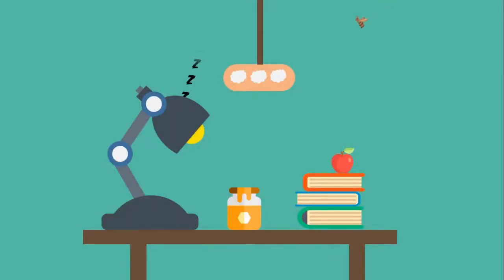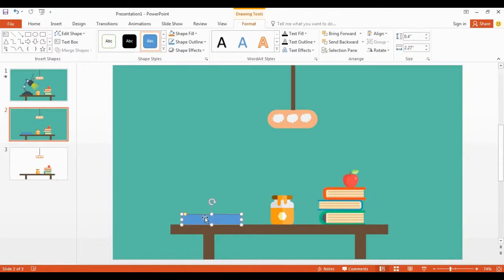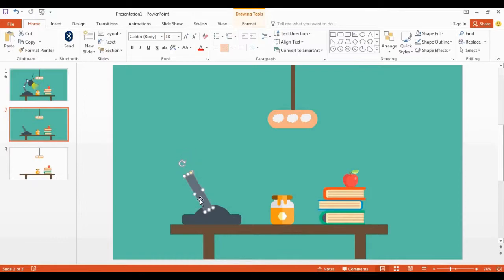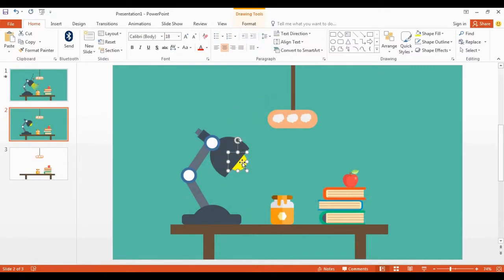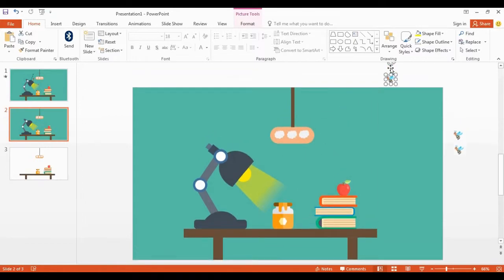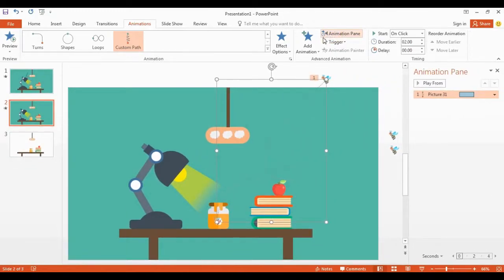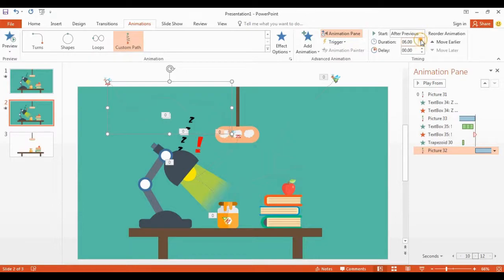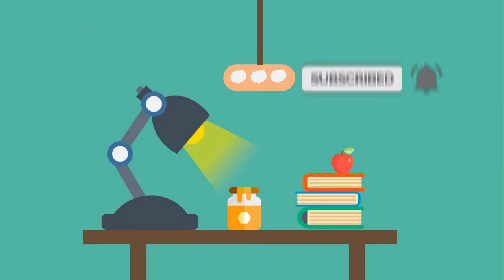PowerPoint Motion Graphic Design | BEE & LIGHT Tutorial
In this PowerPoint Tutorial, I want to show you, How To Make Motion Graphic BEE & LIGHT, in PowerPoint.
so, If you have any creative ideas about PowerPoint Design, Tell me .